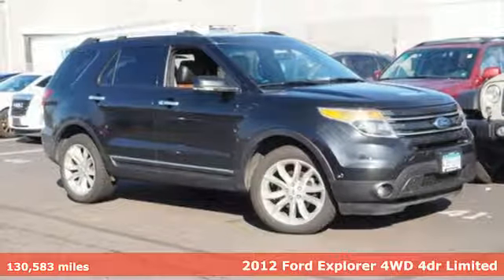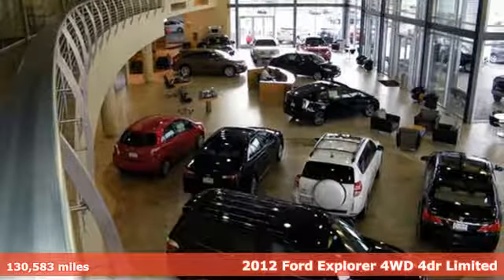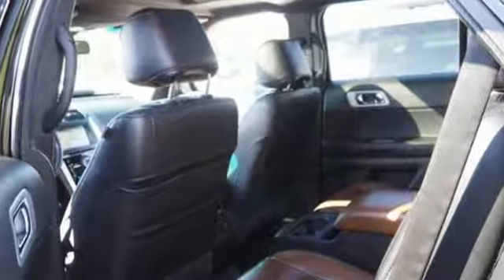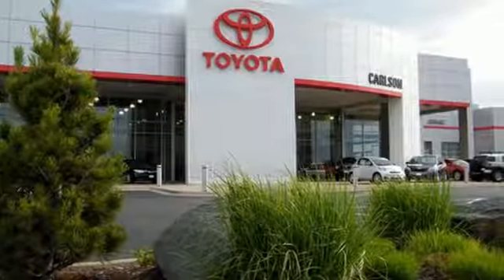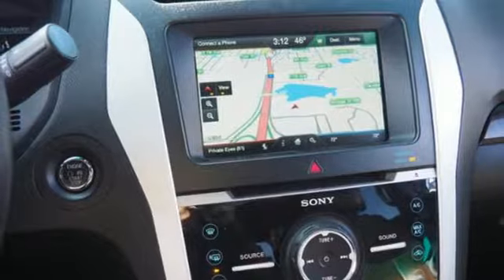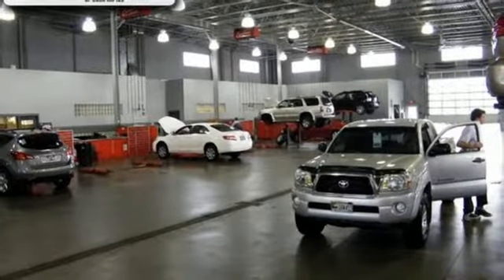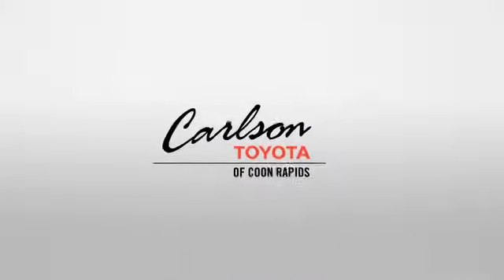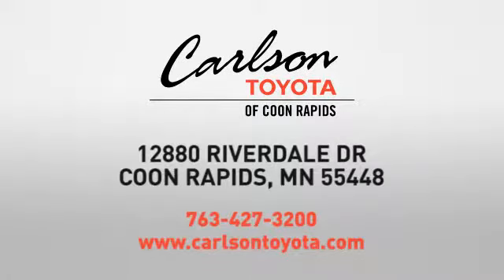2012 Ford Explorer Coon Rapids, MN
Year: 2012
Make: Ford
Model: Explorer
Trim: Limited
Engine: 213 L V6 Cyl.
Transmission: 6-Speed Automatic with Sele
Color: Black
Interior: Charcoal
Mileage: 130583
Stock #: 27845A
VIN: 1FMHK8F82CGB01802
Recent Arrival! Clean CARFAX. Tuxedo Black Metallic *All New Tires an $800.00 Value! ***, *NO ACCIDENTS!*, *Panoramic Roof***, AWD.brbr2012 Ford Explorer Limited 4D Sport Utility 3.5L V6 Ti-VCT AWDbrbrbrWe want every customer to know that at Carlson Toyota we value their business and take it very serious. We know the market and we know our customers. We also offer a great selection of Certified Toyota vehicles and when you buy a Certified Toyota you automatically get an upgrade to the factory warranty plus low finance rates. We search the country for the best vehicles and the greatest values. You will not have to pay more because of our hard work. We still price our vehicles at market prices or below. So when you are looking at one of our prestige front line ready vehicles we know at Carlson Toyota that you have done your research which has made you a seasoned shopper that has done their homework and realizes that the best value is one of your top priorities. Every one of our front line cars has to pass an extensive inspection by one of our many Certified Mechanics. If if doesn’t pass it will not get the Carlson front line seal of approval.brbrAwards:br * 2012 IIHS Top Safety Pick * 2012 KBB.com Brand Image AwardsbrbrReviews:brbr * You'll like the 2012 Ford Explorer if you seek the tall ride height and useful interior space provided by a traditional mid-size SUV, but not the poor handling and fuel economy penalty. The 2012 Explorer is exceptionally well mannered, has a beautifully designed interior and is an IIHS Top Safety Pick. Source: KBB.combr * Upscale cabin; abundant high-tech features; excellent ride and handling balance; available fuel-efficient turbocharged four-cylinder. Source: Edmunds

Address:
12880 Riverdale Drive NW